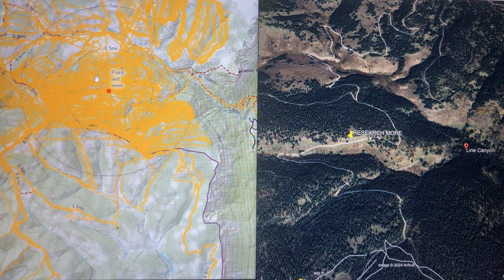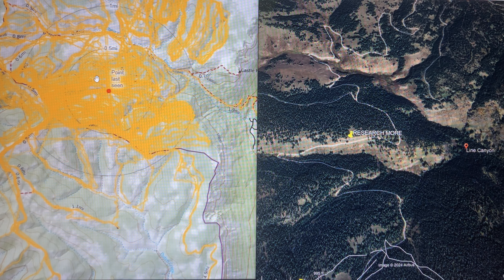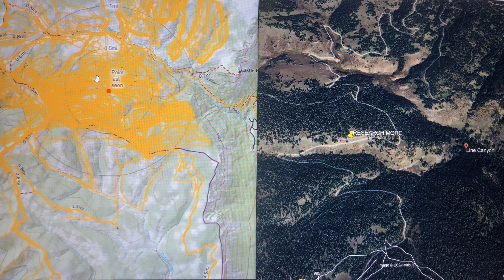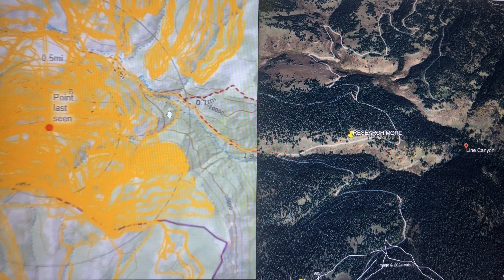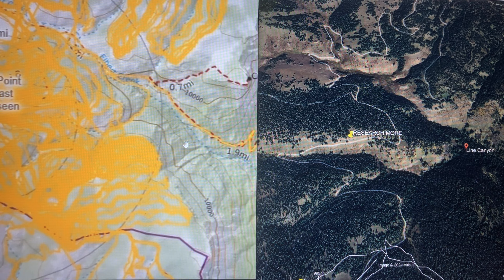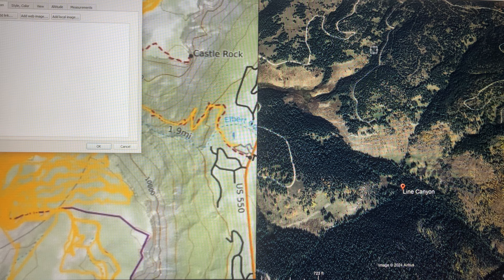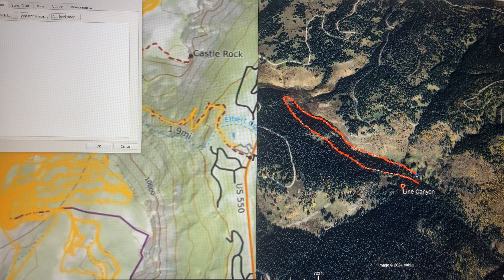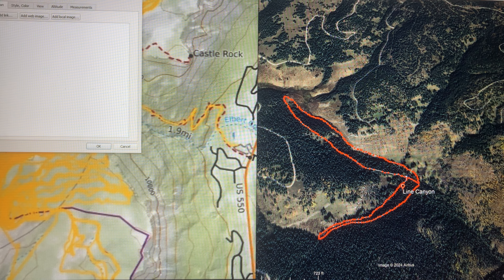REDACTED SAR MAP JIM SHADID QUESTION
IS THAT THE TOTALITY OF THE SAR TEAM OR "RANDOM HIKERS" PRIVATE SEARCHERS THEREAFTER @DJMoore-001 ?